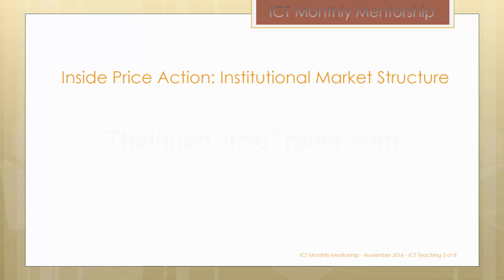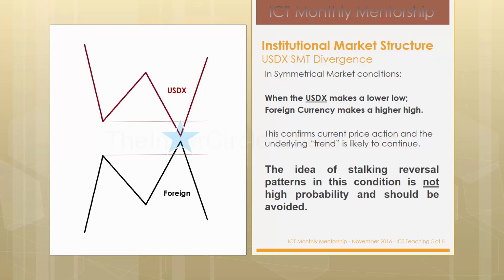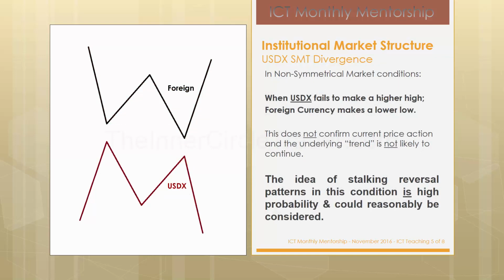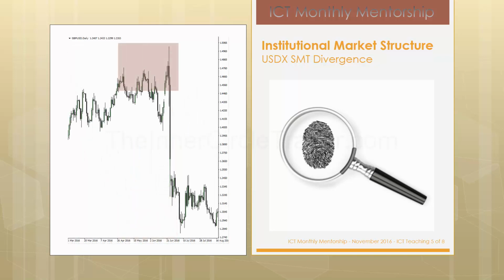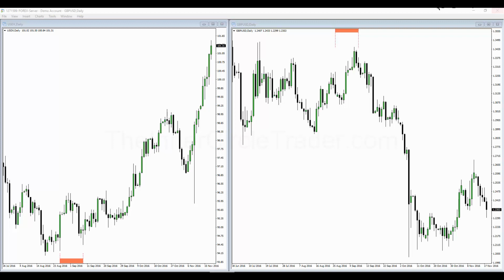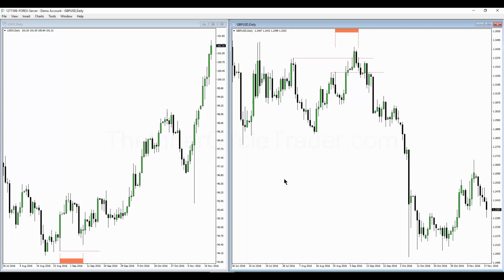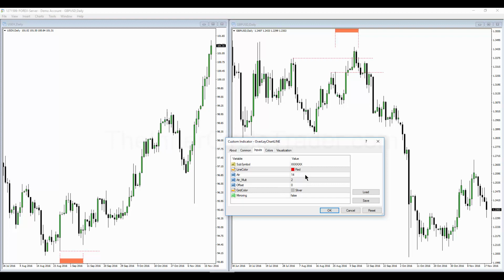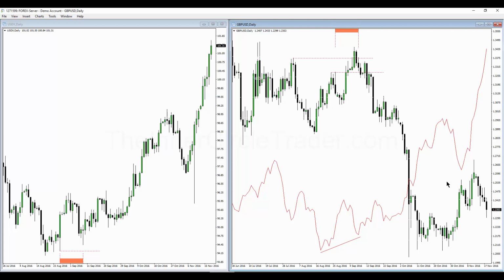5 institutional structure